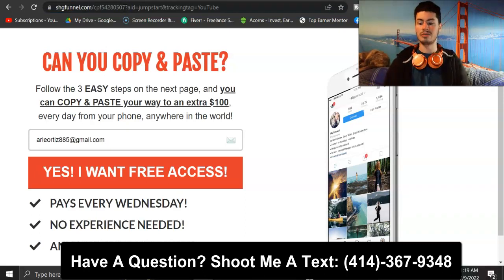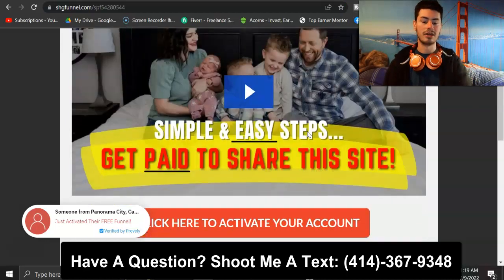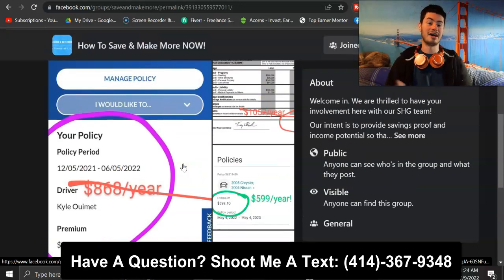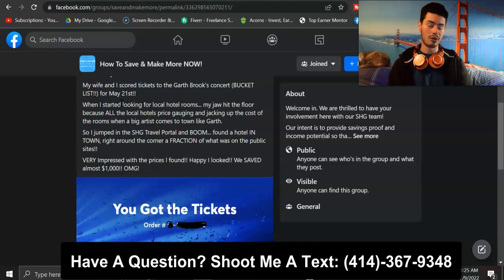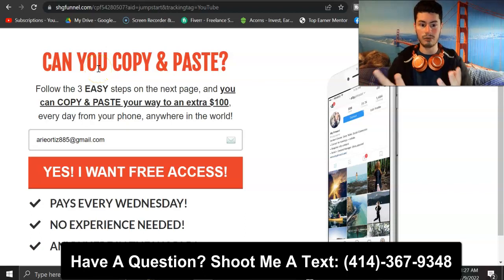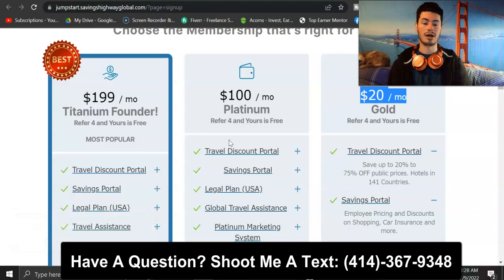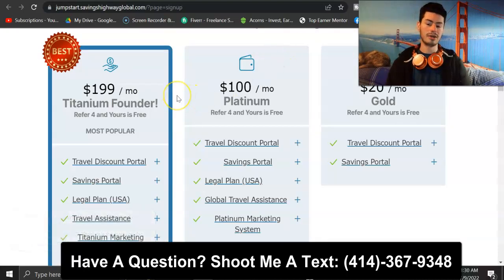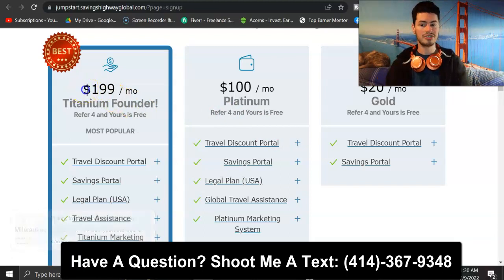The BEST Side Hustle For Beginners (Turn $20 👉 $1,000's!) - Secret Profit System (Day 0)